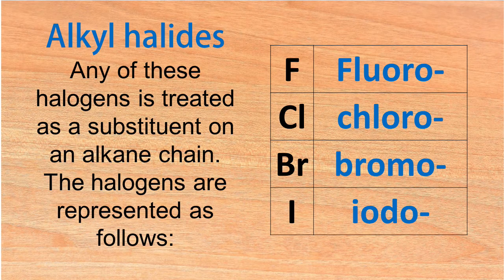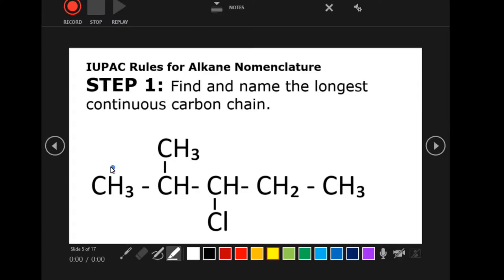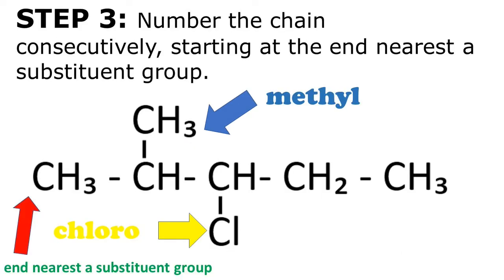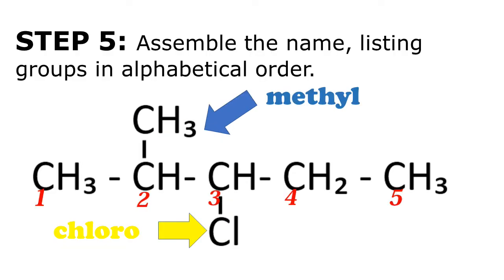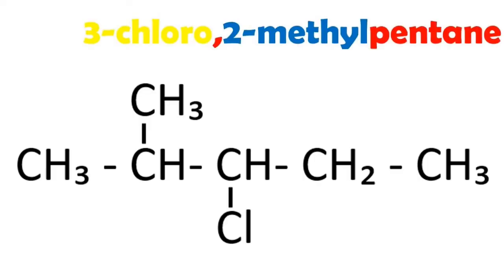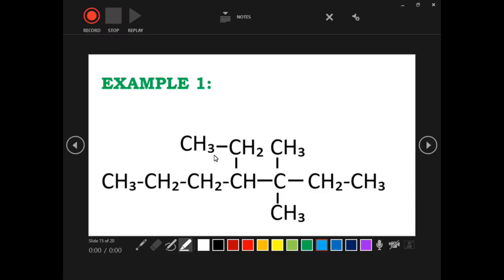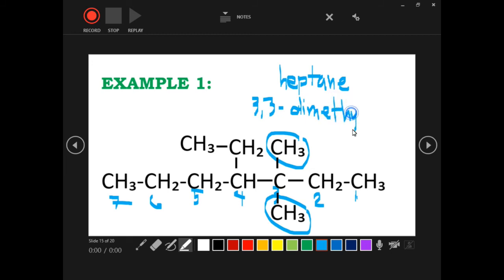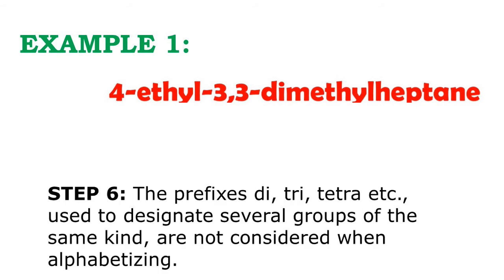Naming Alkanes Based on IUPAC Nomenclature!(The Easiest Way!)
This video was made as supplemental material for students in S.T.E Grade 9 Consumer Chemistry.
This is a short video on how to name alkanes using the IUPAC Nomenclature. A simplified lecture for students who are learning Organic Chemistry.